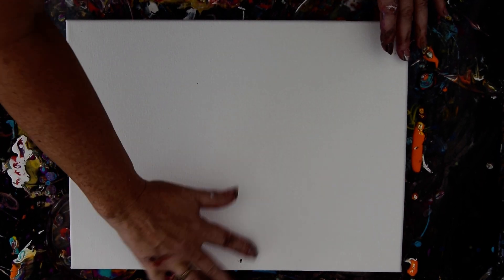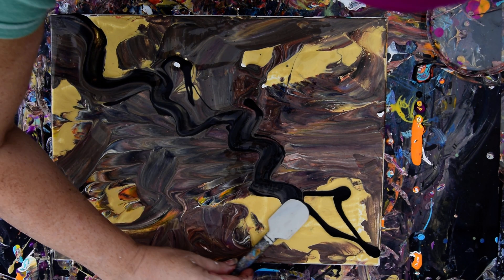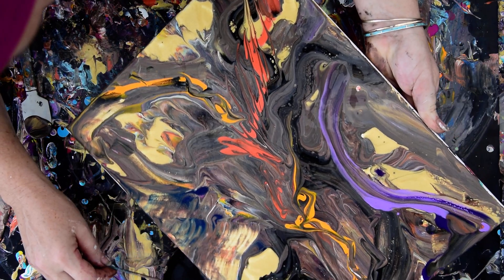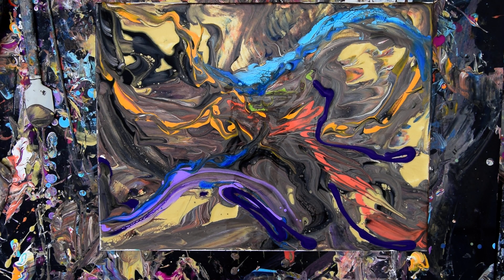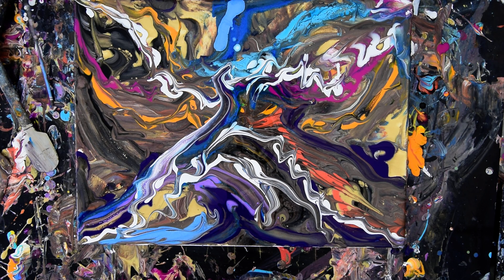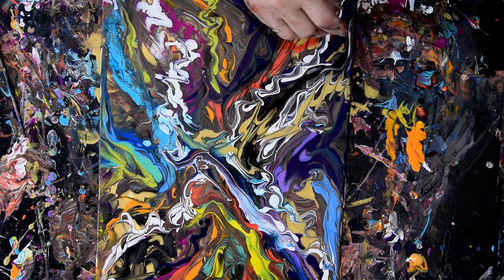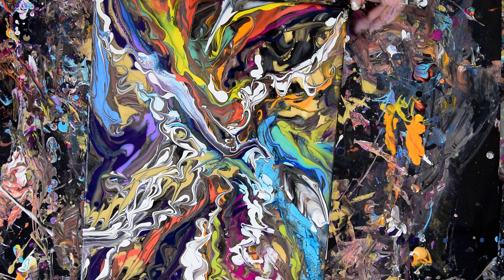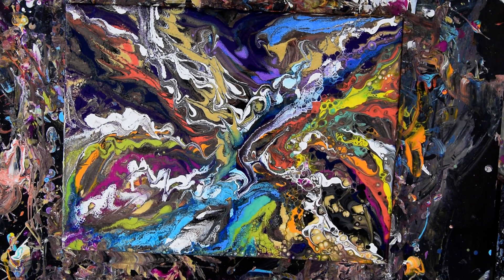Fluid acrylic Pouring SAVED from The BROWN #3542-10.01.18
Please include a thumbs up if you like the art or the process .This Artworks process is described below and includes my "pouring" recipe . Please help allow me to continue making video tutorials and pay for art supplies by contributing
I need a studio roof and usable indoor working/teaching space. My Artworks are all for sale by request,inquires welcome.
All my acrylic paints are mixed with a pouring medium in advance contained in squeeze bottles with out any addition of silicon.
On a 12"x 16" canvas that hasn't seemed to be co operating and looks Brown as .I work diligently adding colors from squeeze bottles that will eventually save the painting .I work until I am satisfied my results are a vast improvement over what was .
THERE IS NO SILICONE in this artwork's paint mix.I use ZERO silicon in the pre mixed colors stored in squeeze bottles with no other cell creating additive is included. Floetrol and Gac 800 (By Golden)are what I use as pouring mediums. My paint mix or  "recipe" is as follows. Add color 90%  acrylic color to 10% "Golden's" Gac 800 .Mix thoroughly (GAC 800  prevents cracking) .Add Floetrol( by "Flood") , until the mixture is double (or more ) mix thoroughly. That's the whole  recipe  .To create shimmering colors, I add also"Golden's" Iridescent pearl medium  to colors.As much as looks right . Every day I learn something new. I never stop experimenting and I am happy to share what I discover with you.#3542- wet